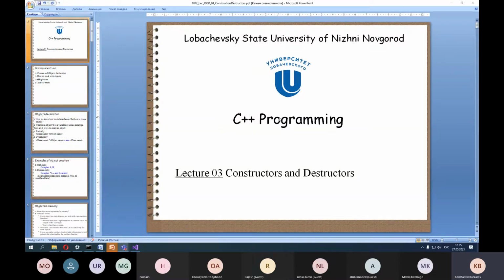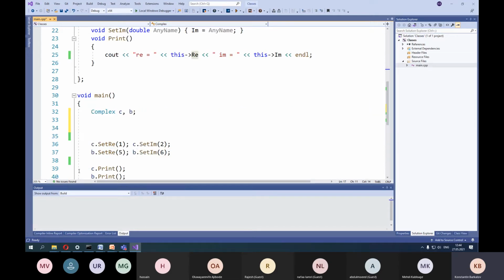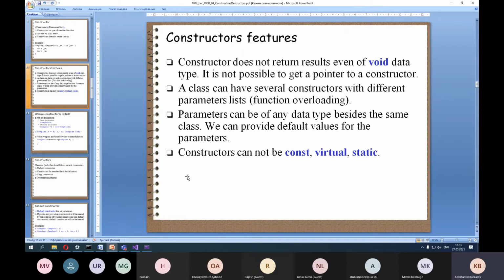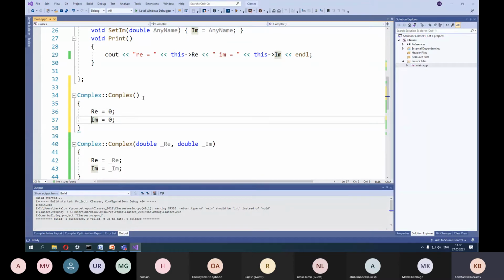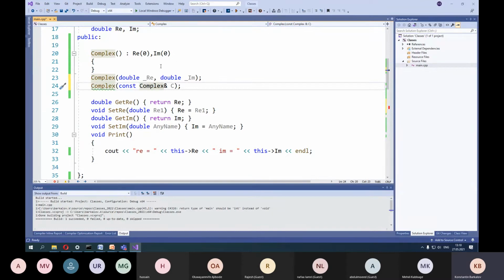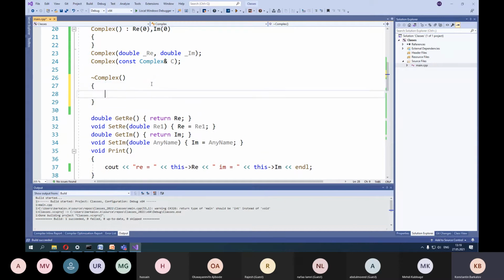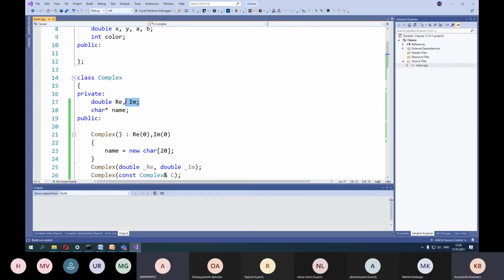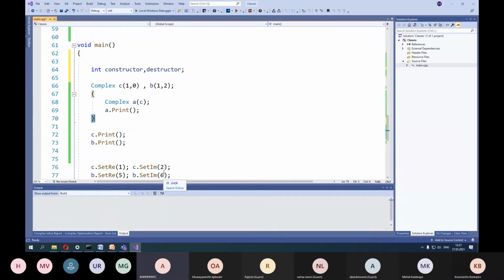Programming Basics 2021.05.27